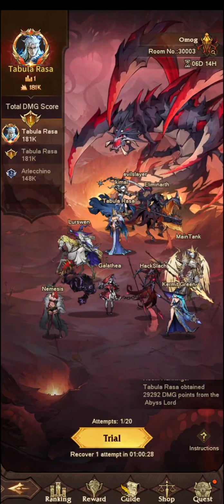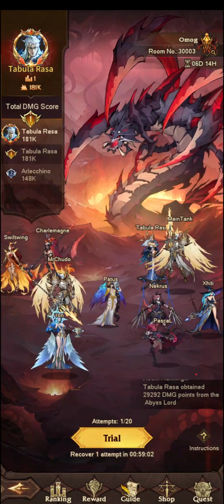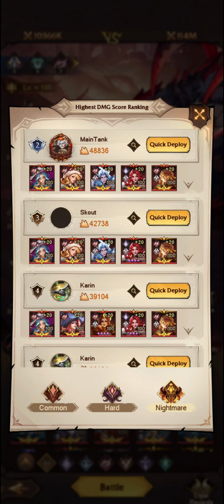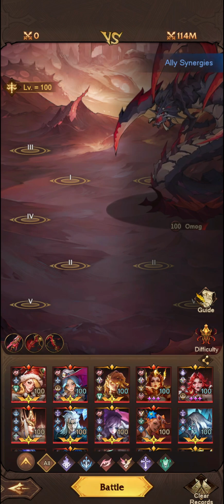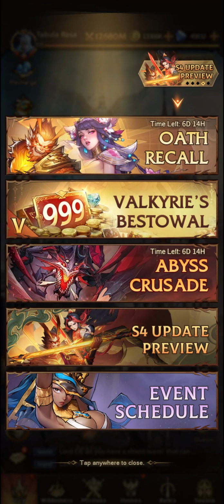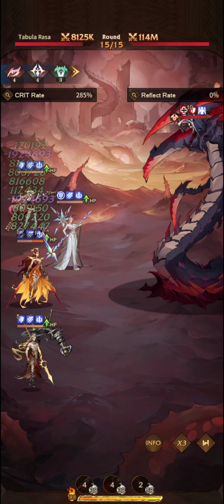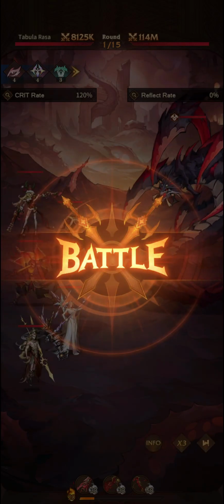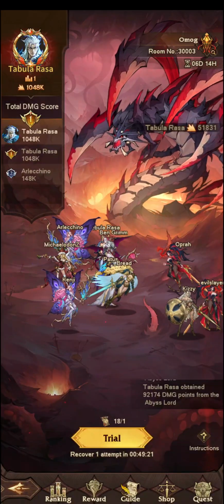OMNIHEROES | S4 - Abyss Crusade Guide and Team Building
The team I used to achieve the highest score in Abyss Crusade